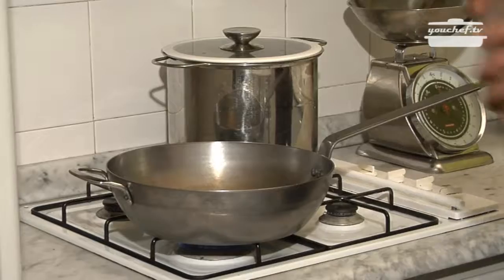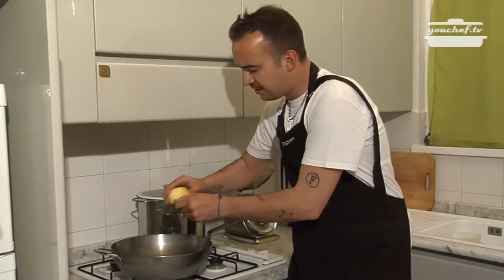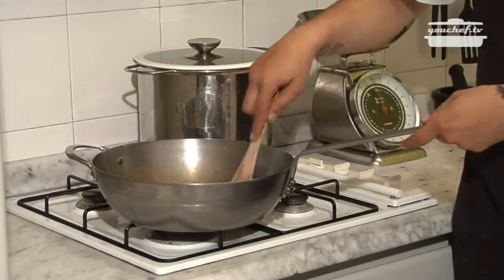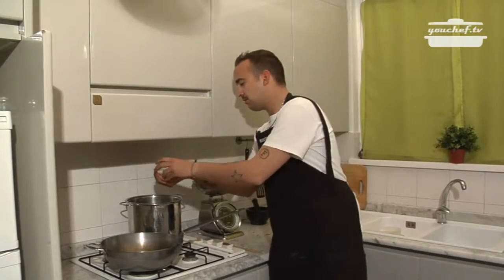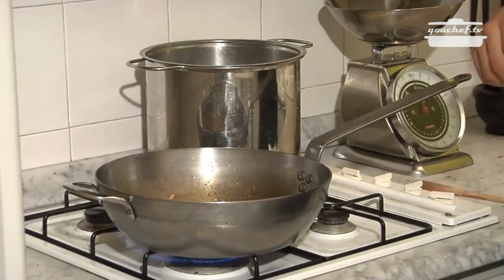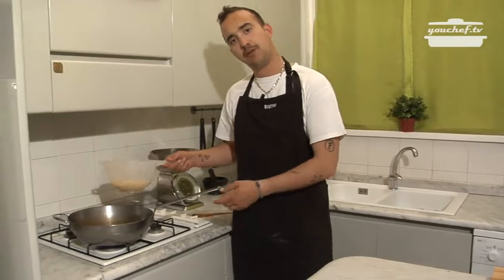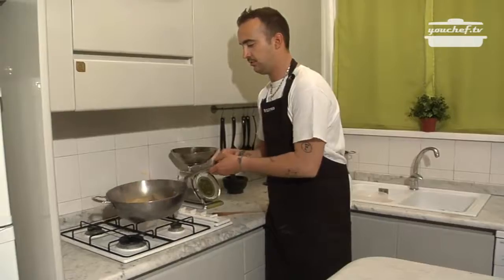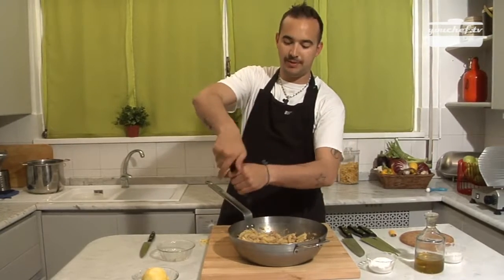youchef.tv - Fusilli with Tuna and Lemon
An Oliver easy and quickly recipe: fusilli with tuna and lemon, nice cold and warm.